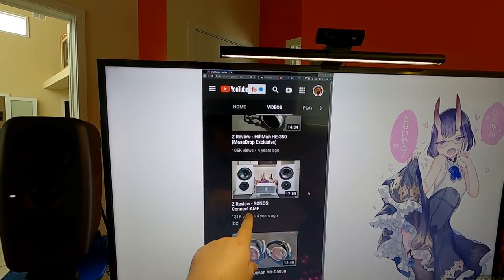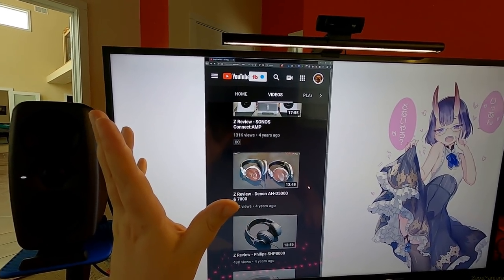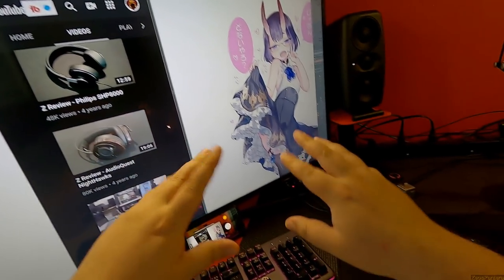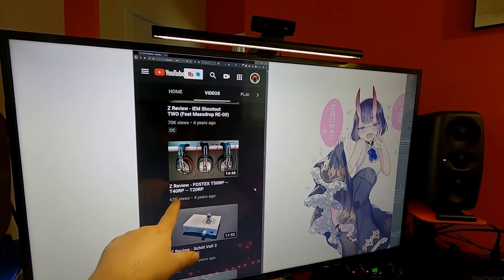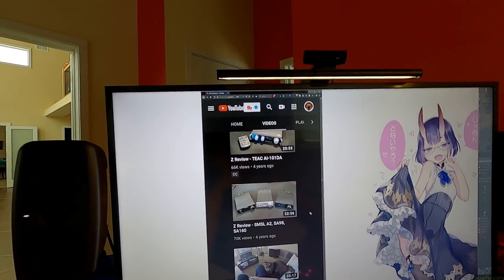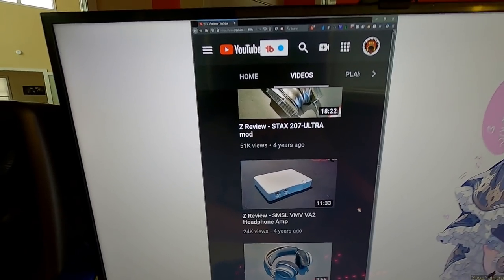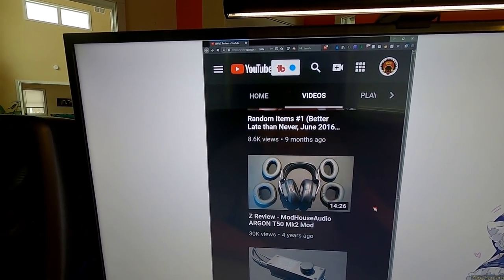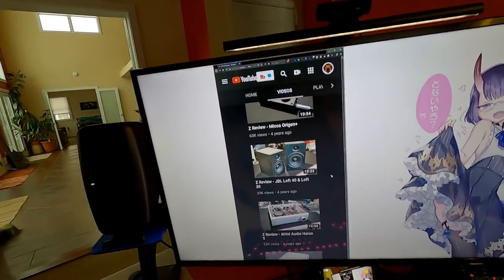Z REview - Episode 12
Hifiman HE350

SONOS : Connect Amp

DENON D5000 & D7000

Philips SHP8000

AudioQuest Nighthawks

TASCAM MH-8

Foxtex T20rp

Fostex T40rp

Schiit Vali 2

Talos T50rp

Teac AI-101DA

SMSL A2
SMSL SA98
SMSL SA160

SVS PB13 Ultra

SMSL VMV V2

Philips Fidelio X1

BeyerDynamic T5p

Micca Origen+

JBL Loft 30 & 40